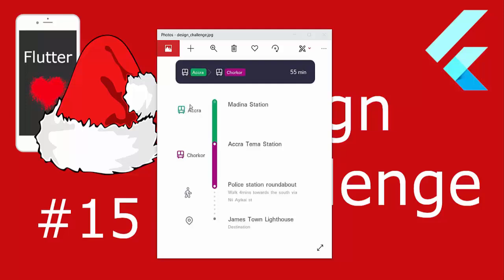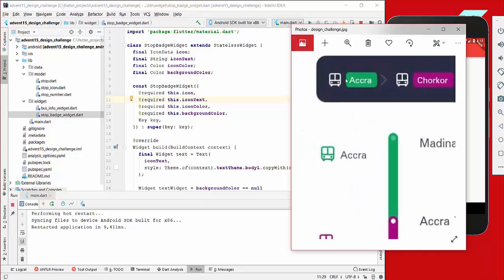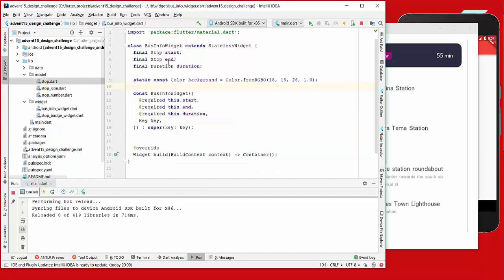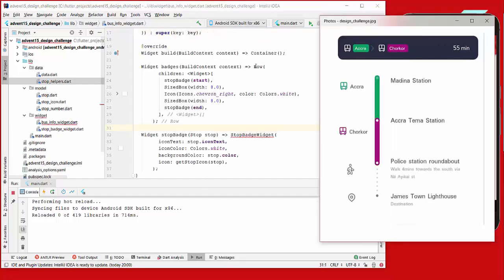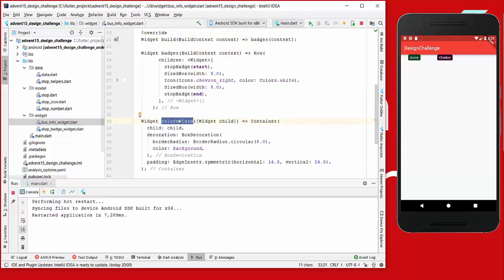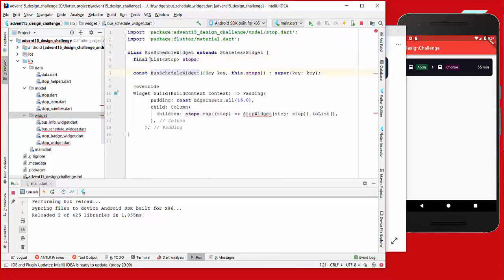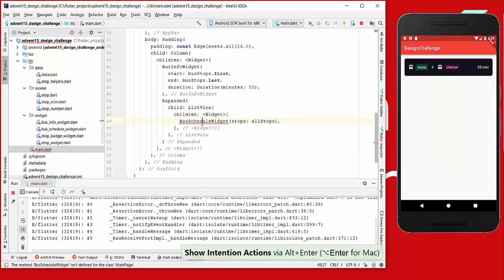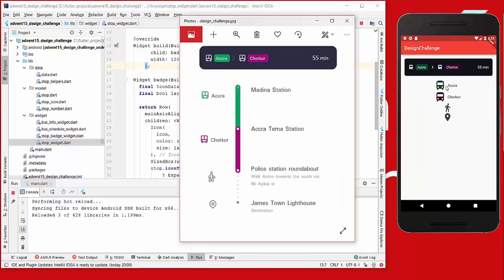#15 - Flutter Advent - DesignChallenge